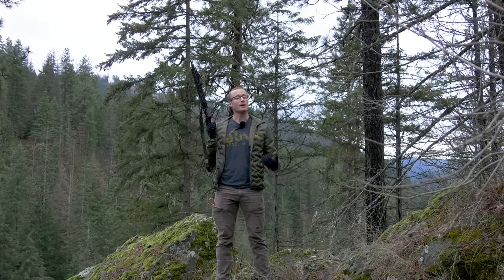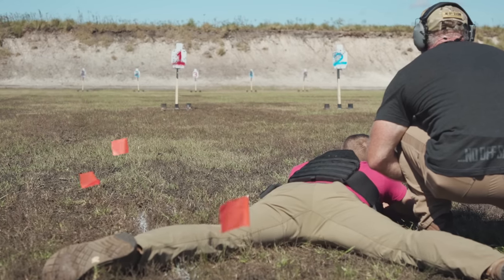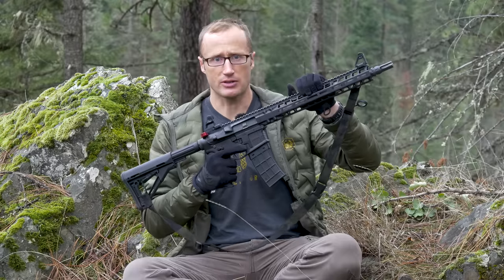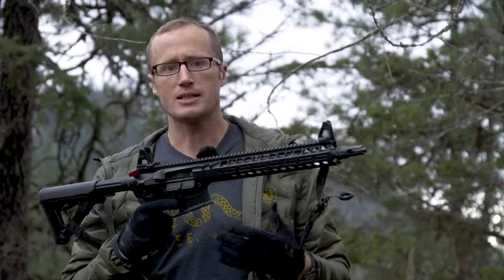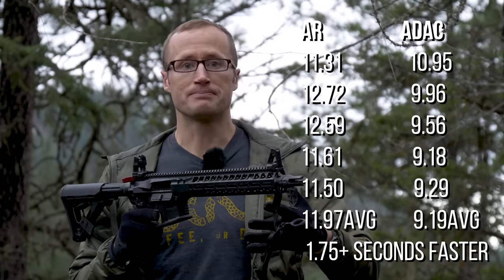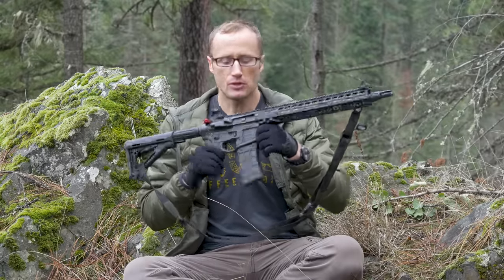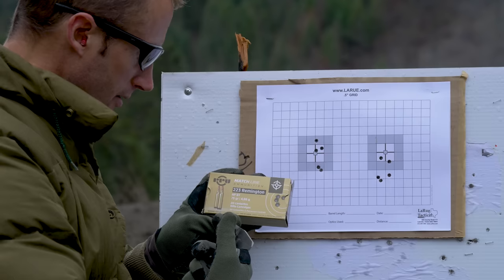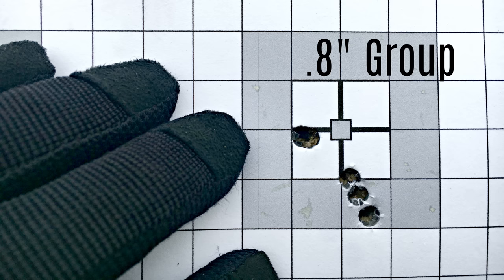The Model 1 by Radian Weapons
While there are a lot of AR-15 pattern rifles on the market, the Radian Weapons Model 1 stands apart.  This is for a number of reasons...

Everything on the rifle is, for lack of a better word, polished.  Attention was paid to all the little details.  No take down pins are stuck and require force, the selector moves smoothly and distinctly, it is overall very well made.

A lot of the rifles magic is in the lower receiver.  The A-DAC (Ambidextrous Dual Action Catch) allows for full ambidextrous use.  But more to the point, you can lock the bolt to the rear by depressing the magazine release (on the right side) and running the charging handle.  This for me is an amazing feature and cuts down on time when clearing malfunctions.

The rifle is also accurate.  While it comes with a claim of Sub M.O.A. (Minute Of Angle), I was able to verify that, doing my part with good ammo, getting groups down to .85" and .8".

If you are looking for a really amazing rifle, and your budget will allow it, take a hard look at the Model 1 by Radian Weapons.

*P.S.  Please be that person that points out I miss pronounced "Boat Tail", the internet needs you...*

*Loadout*

RATS Tourniquet